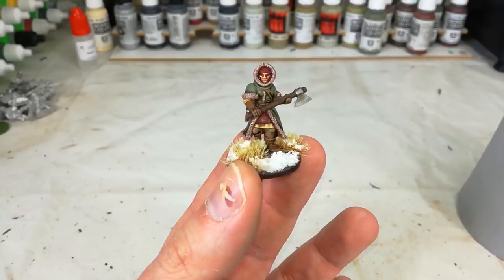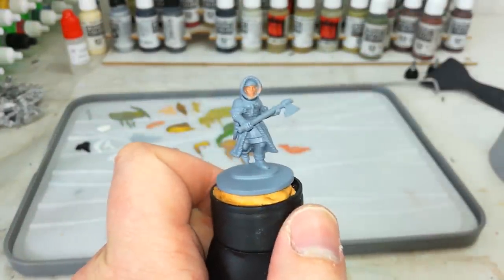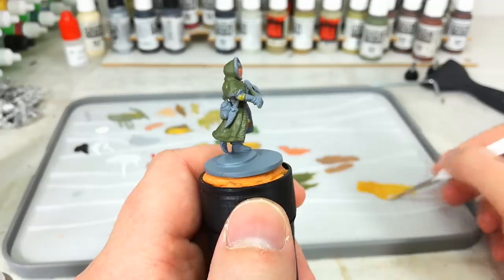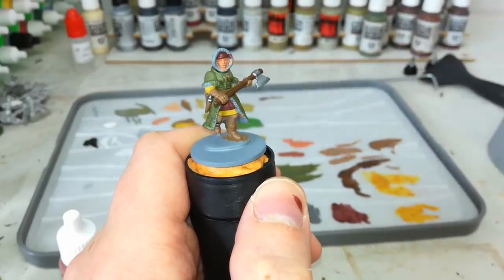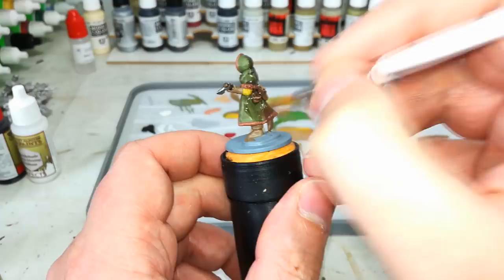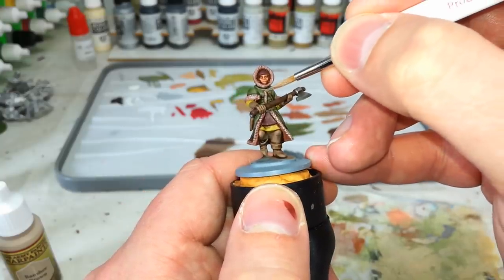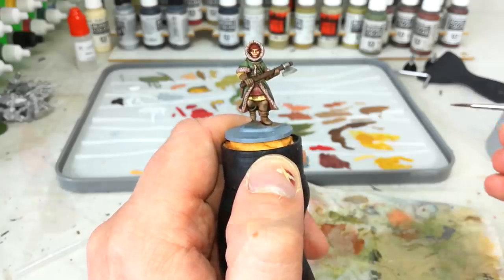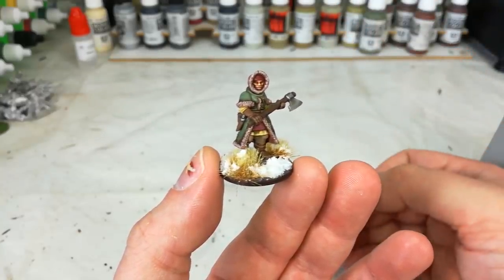How I Paint Things ft. Army Painter - Frostgrave Soldiers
The Army Painter system promises great results with a minimum of time and fuss, so I figured I'd put that to the test. Using one of the Frostgrave Soldiers from North Star Miniatures, let's see what it takes to get a miniature ready for the table!

There are some great painted examples of the Frostgrave Soldiers out there if you need inspiration for how yours can look, and there's almost certainly a paint in the Army Painter range that comes close to what you're looking for! I'm dead surprised with how smooth the Strong Tone in particular dries with a little mixing medium stirred into it, so I'd definitely suggest that as an easy method of getting models done quickly.

How I Paint Things is a series of simple instructional videos designed to help the newcomer through some of the basics and demonstrate how the very simplest techniques can still give you some great results that're easily replicated. Aimed at the beginner to painting miniatures, there might be one or two tips or tricks that help even you old hands!

PAINTS USED:

Tanned Flesh
Elf Green
Monster Brown
Banshee Brown
Chaos Red
Oak Brown
Leather Brown
Gunmetal
Fur Brown
Brainmatter Beige
Troll Claws
Army Green
Vampire Red
Barbarian Flesh
Corpse Pale
Strong Tone
Mid Brown
Quickshade Wash Medium